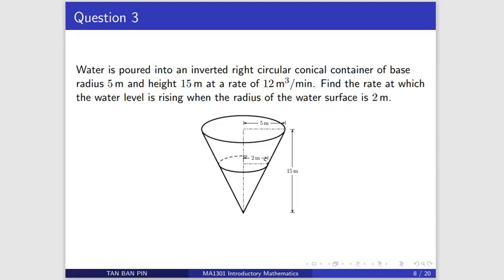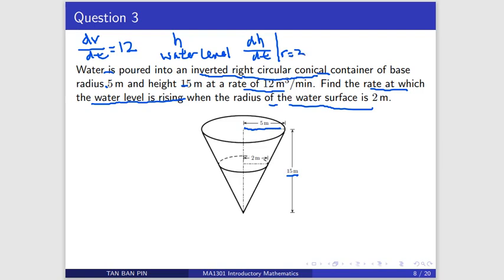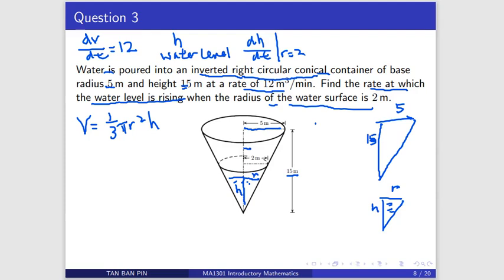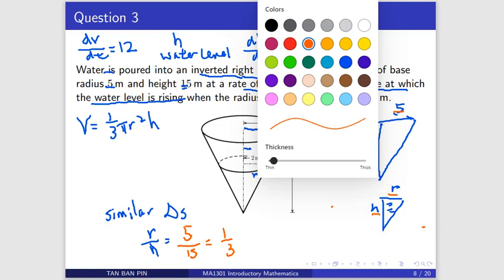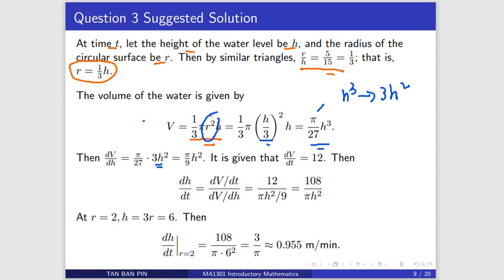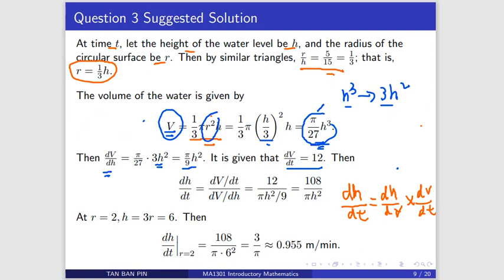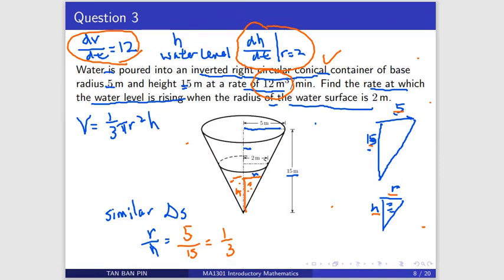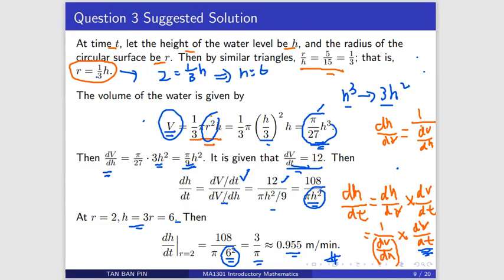MA1301 Tut 4 Q3